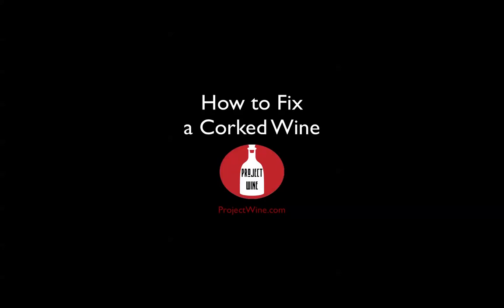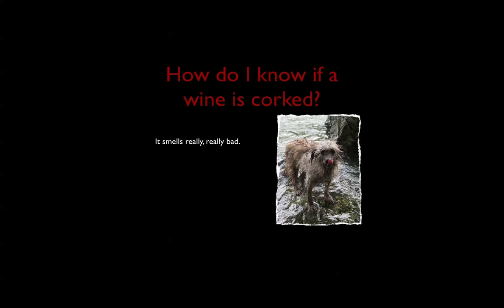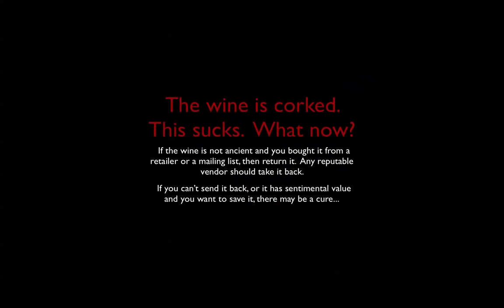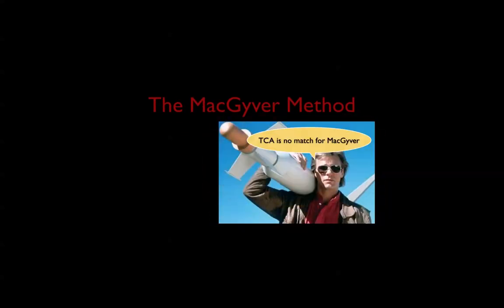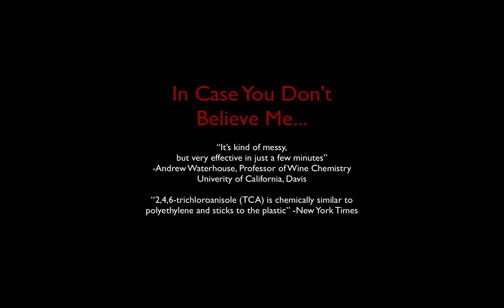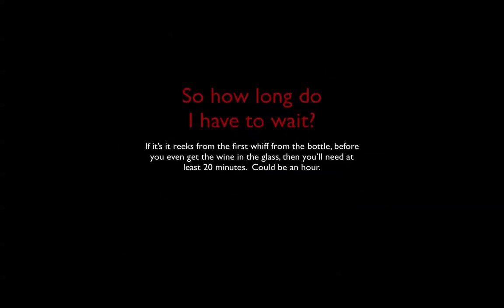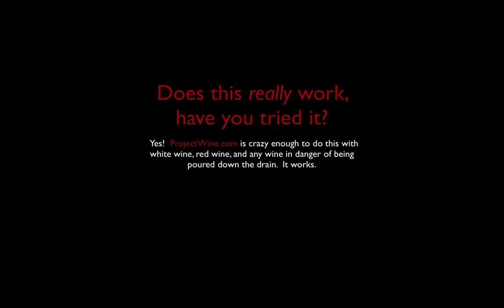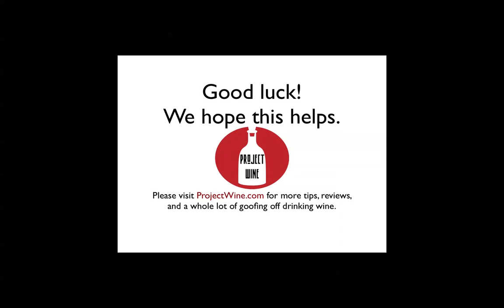How to Fix a Corked Wine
How to fix a corked wine in 3 easy steps, using stuff that's already in your kitchen.